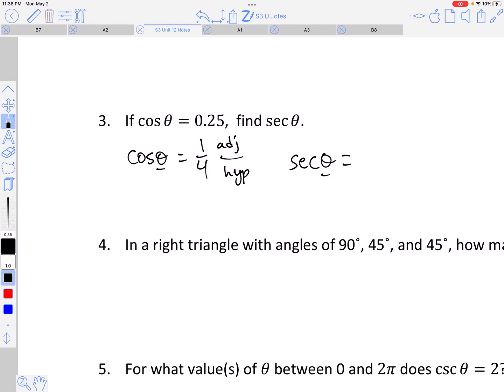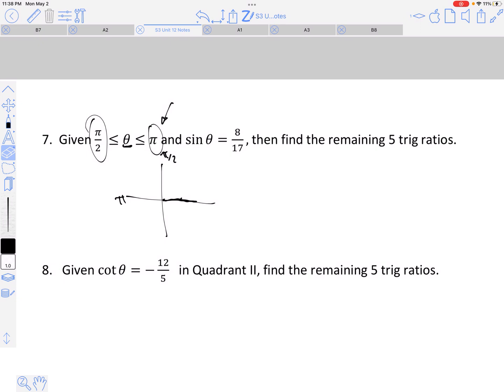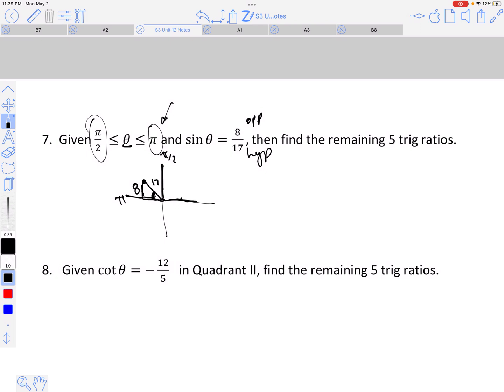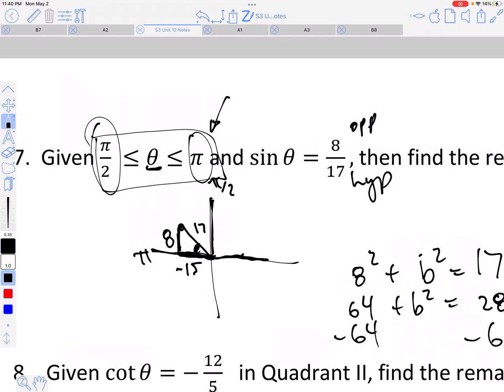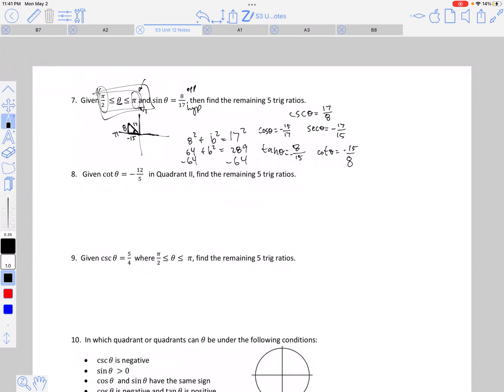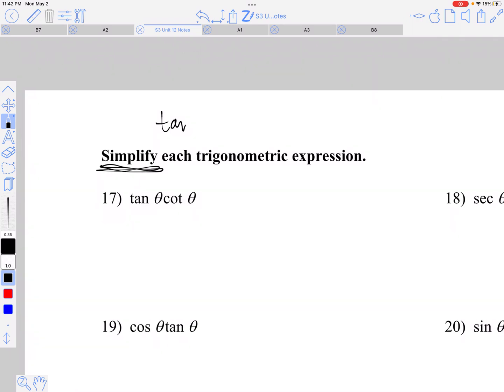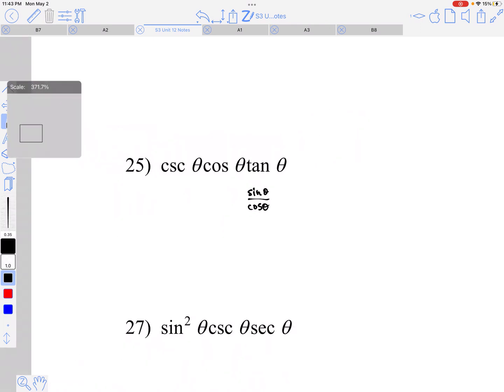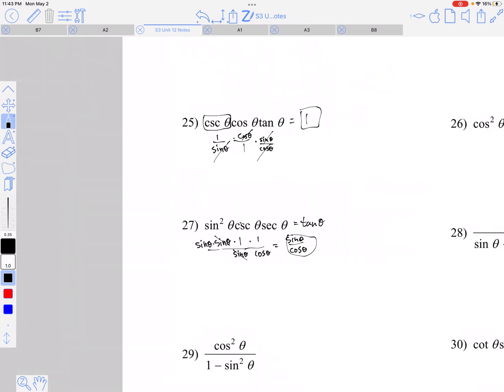12.1 hw examples